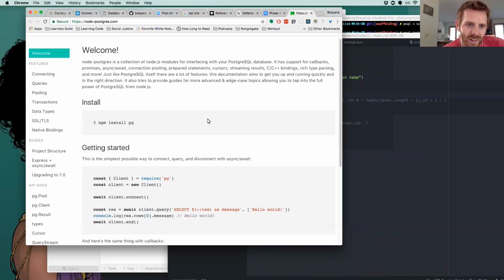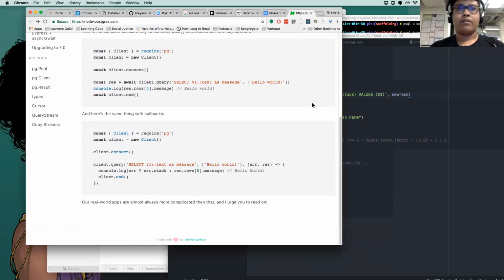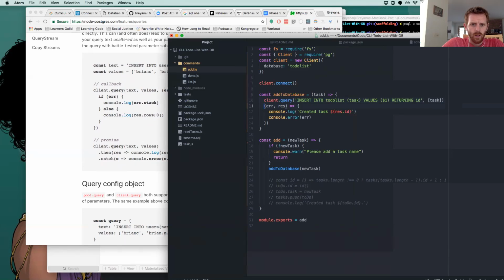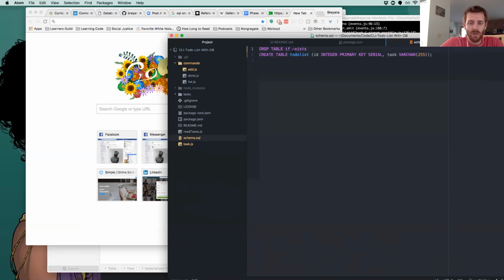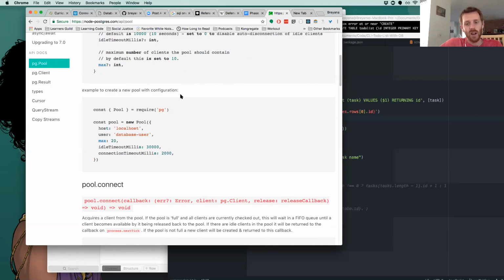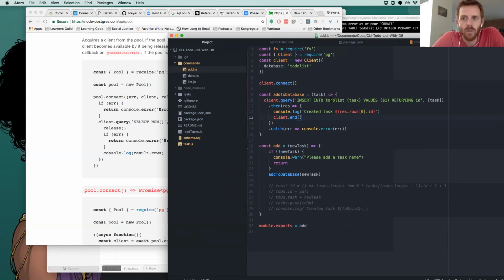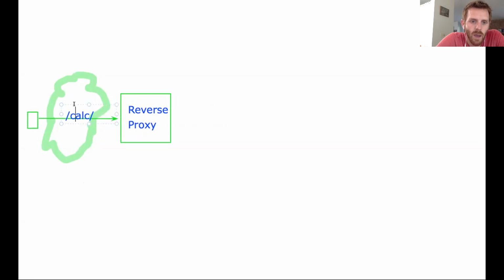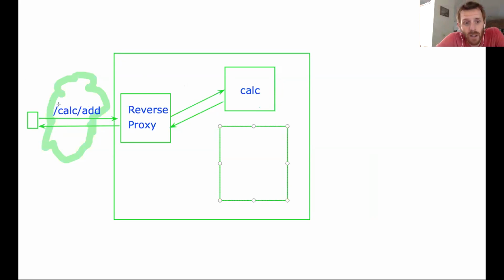Office Hours With Trevor 08/03/2017